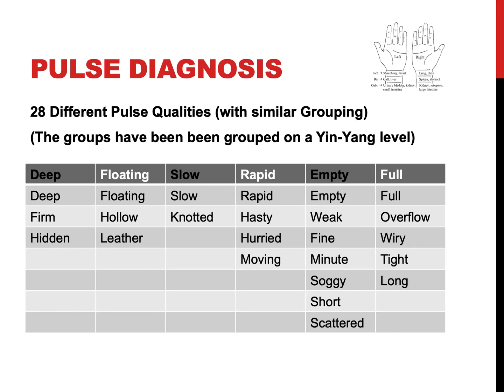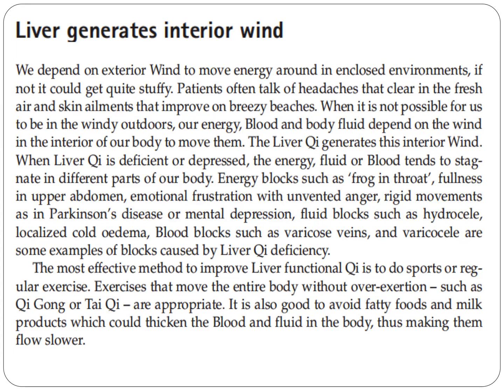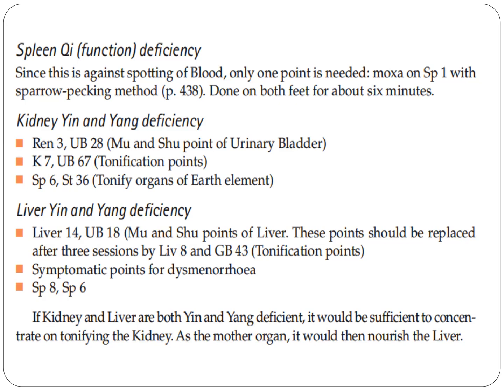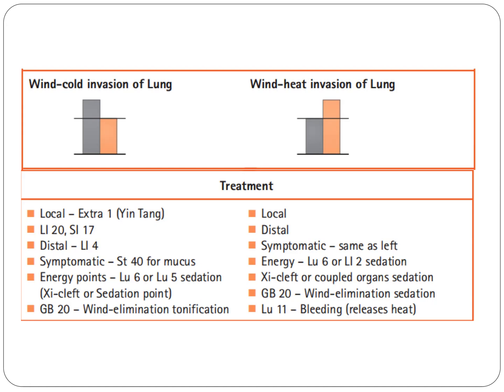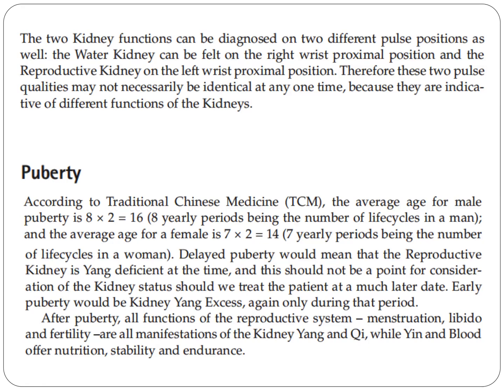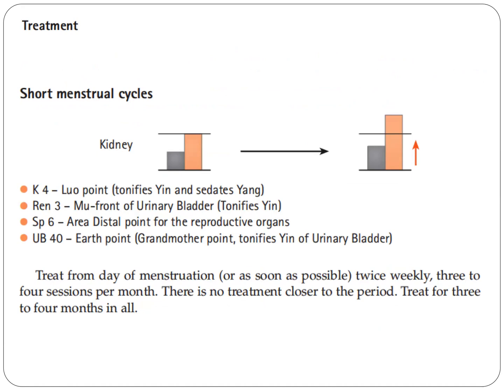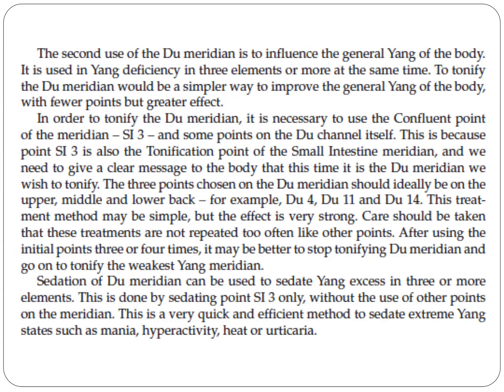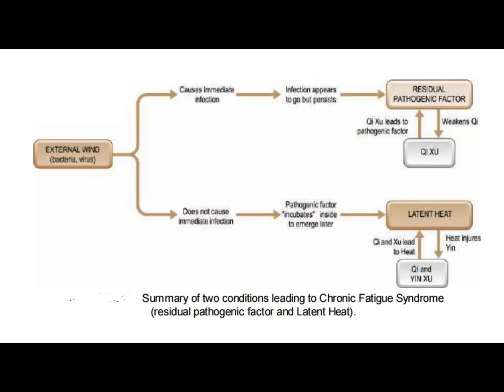LAMP TCM & ACUPUNCTURE 54: Diagnosis by Palpation, Dysmenorrhea, Governing Vessel (Du Mai) Meridian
The primary pathway of the Du Meridian has its origin deep within the lower abdomen (i.e. in the area of the lower dantian). It emerges to the surface of the body at DU1 (at the root of the spine, midway between the tip of the coccyx and the anus) and then ascends along the midline of the sacrum and through the interior of the spinal column. At the nape of the neck, one branch enters the brain and emerges at DU20 (Bai Hui, at the crown of the head), and another continues along the back of the skull, reuniting with the first branch at DU20. From the crown of the head, the channel descends along the midline of the forehead and nose to its final point, DU26, at the junction of the upper lip and gum.